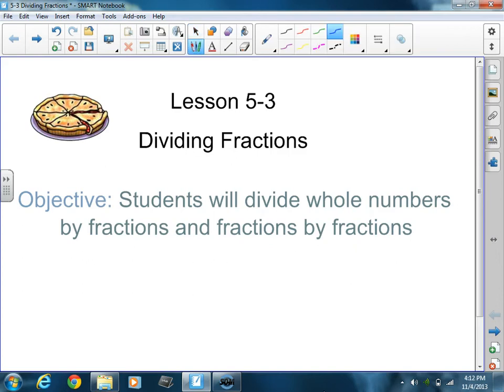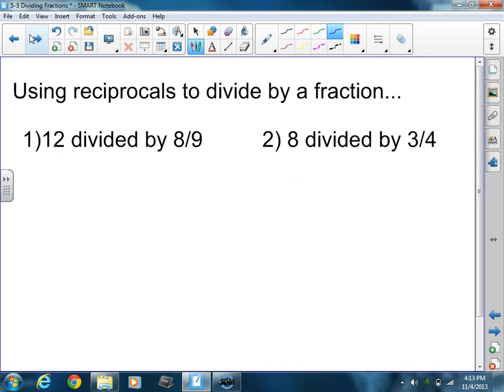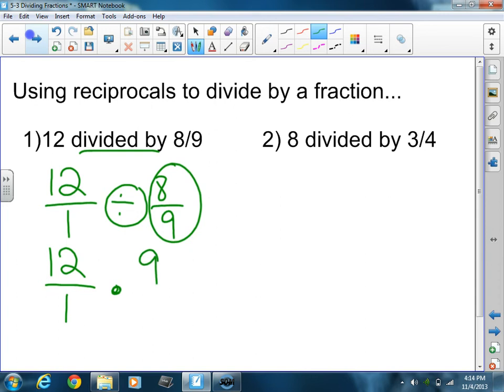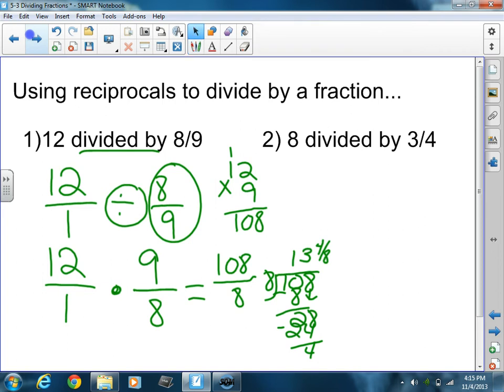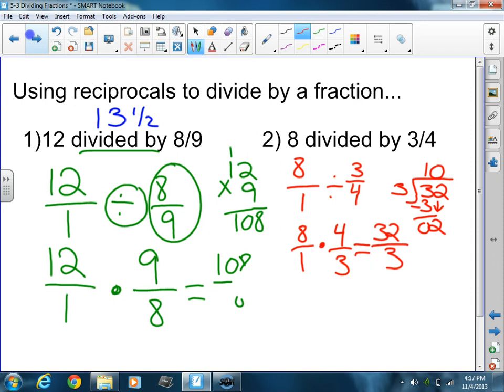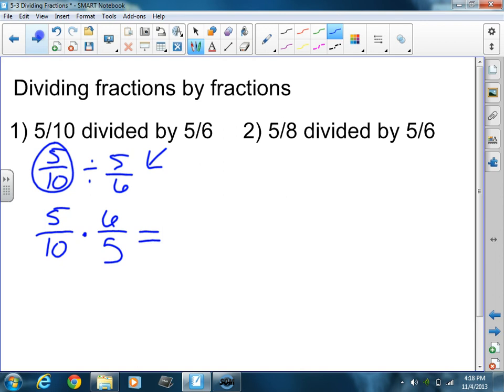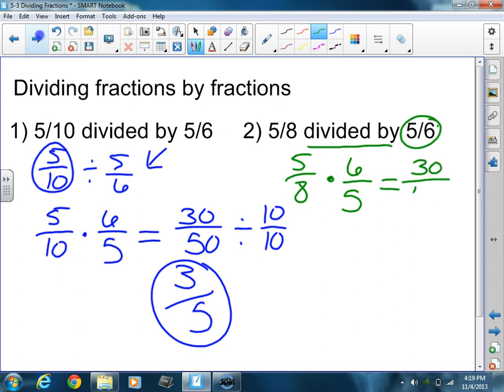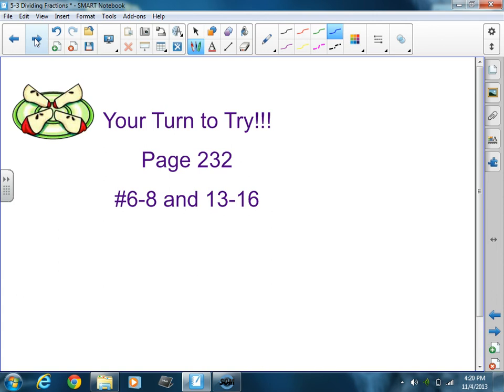5 3 Dividing Fractions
This video will teach you how to divide fractions.